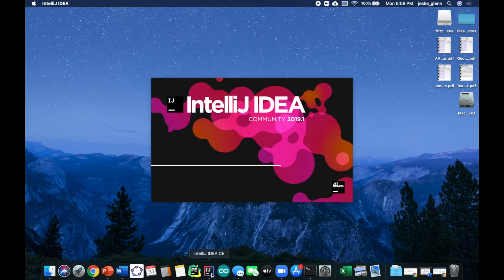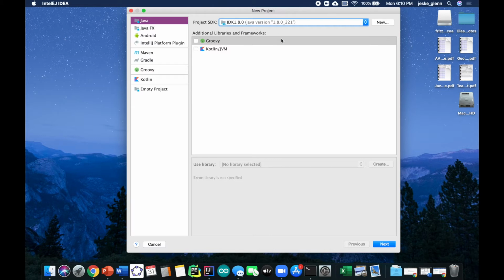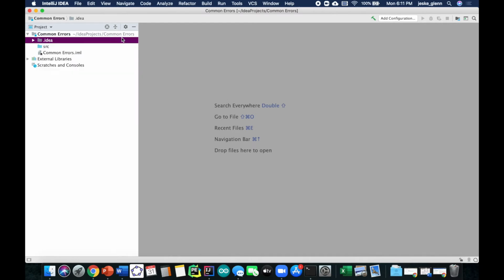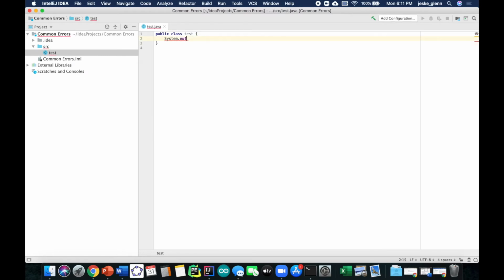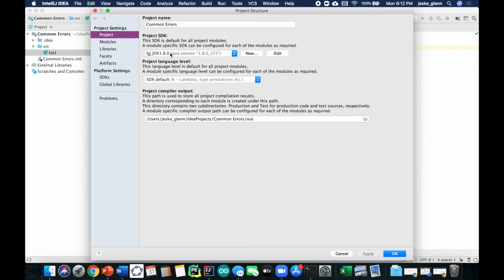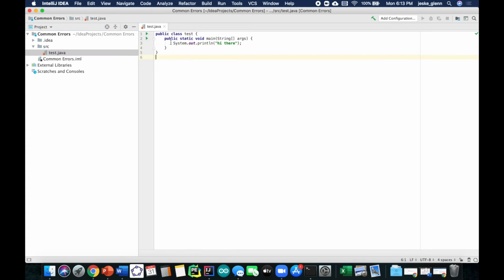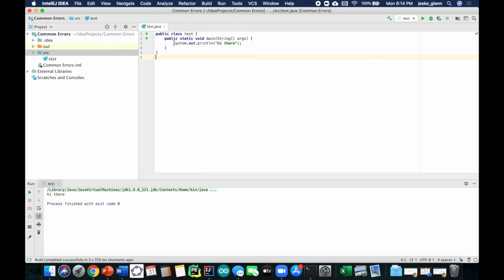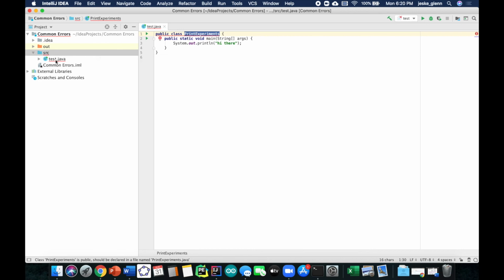IntelliJ Common Errors